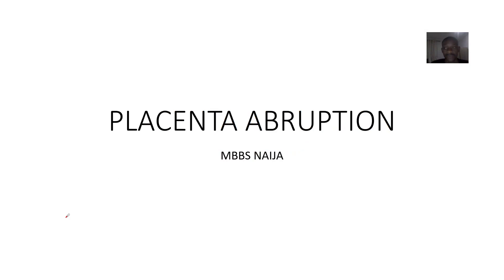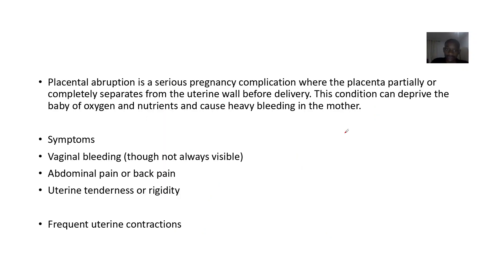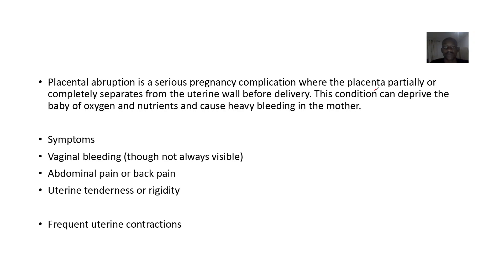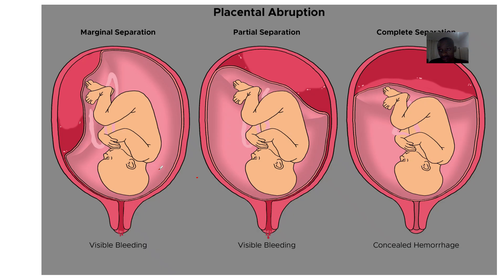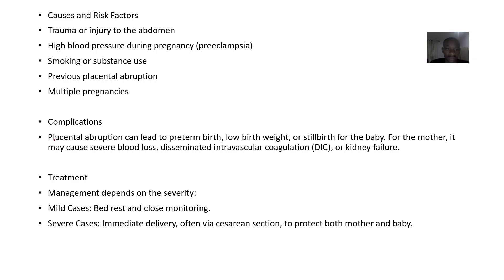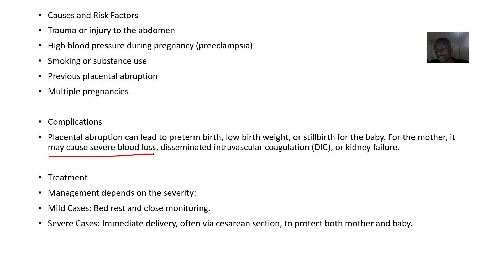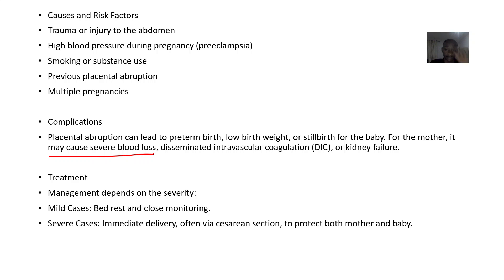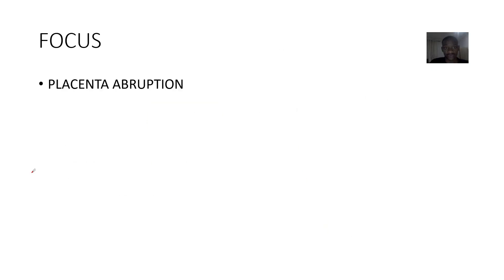Placental abruption placenta partially or completely separates from the uterine wall before delivery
Placental abruption is a serious pregnancy complication where the placenta detaches from the uterine wall before delivery. This can lead to reduced oxygen and nutrients for the baby and heavy bleeding for the mother2. Symptoms often include vaginal bleeding, abdominal pain, and uterine contractions2. Risk factors include smoking, high maternal age, hypertension, and trauma during pregnancy. Treatment depends on the severity and may involve bed rest, early delivery, or emergency interventions